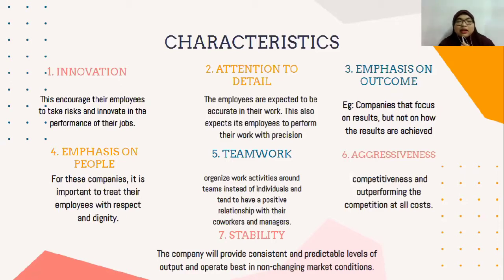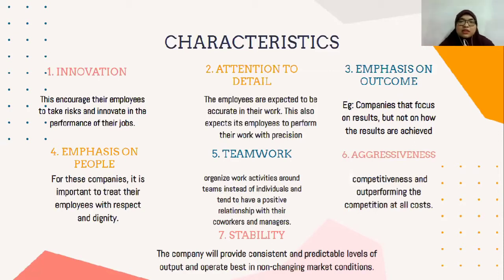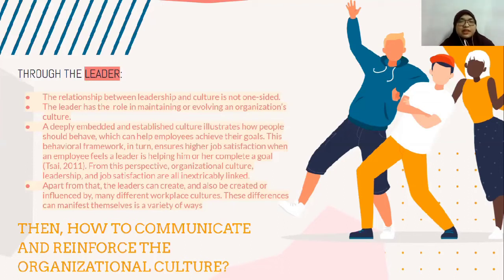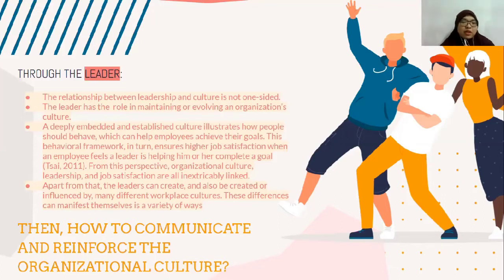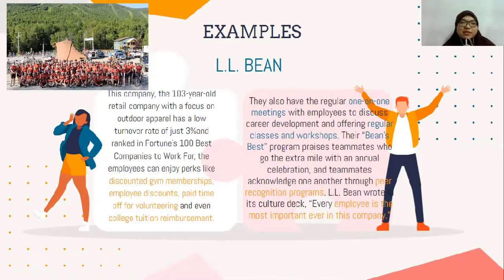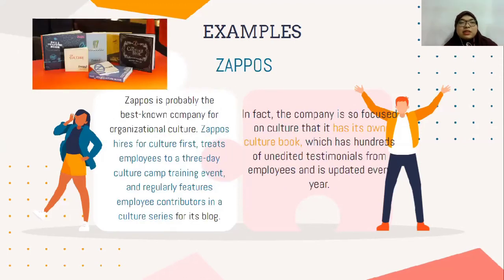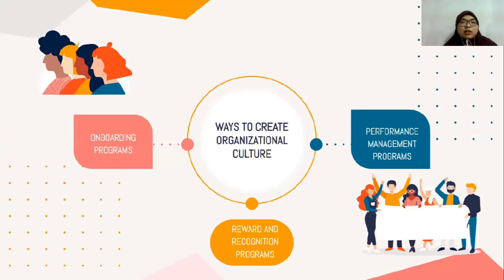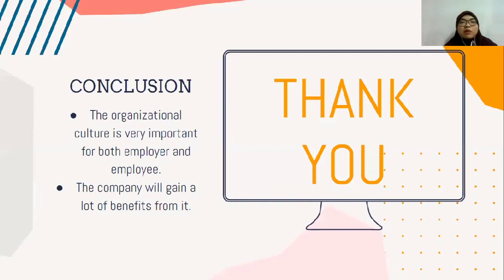Organizational Culture - CCLM 2051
Assalamualaikum w.b.t. My name is Nur Afiqah Najwa binti Muhammad Hisham (1913242), students from group 7 of section 27 CCLM 2051 Sem 2 2019/2020, IIUM. This presentation is solely for assignment purpose.